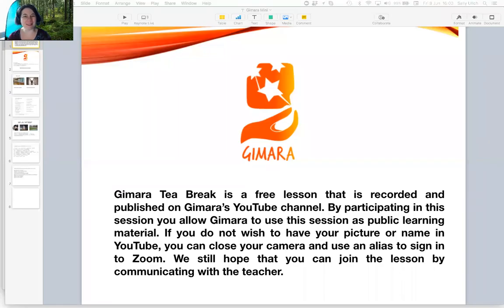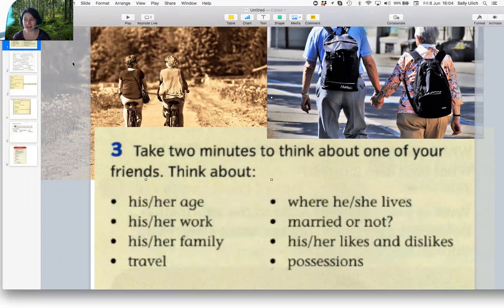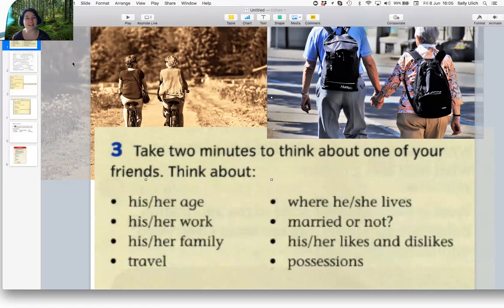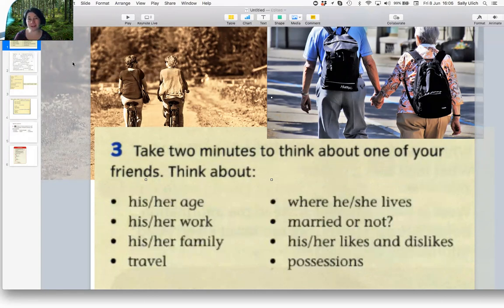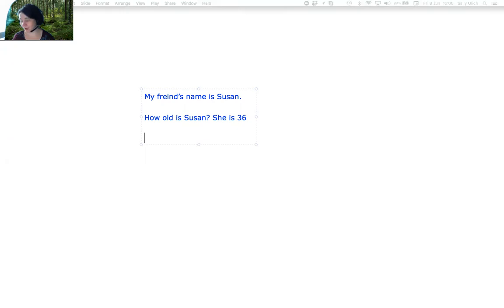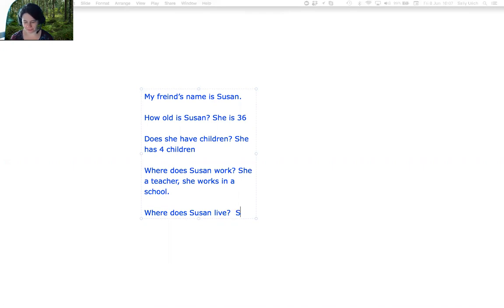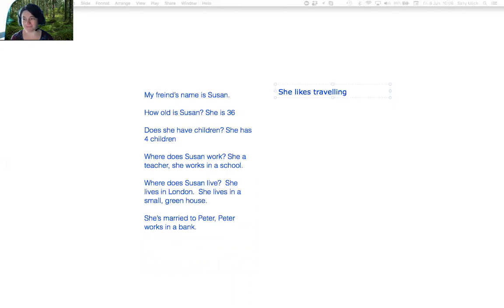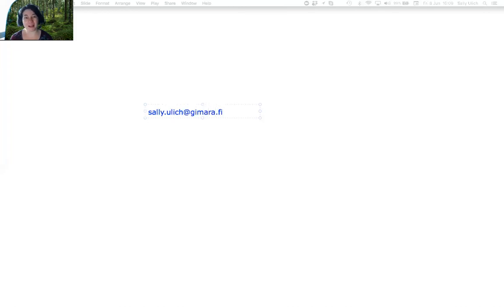Gimara English Tea Break